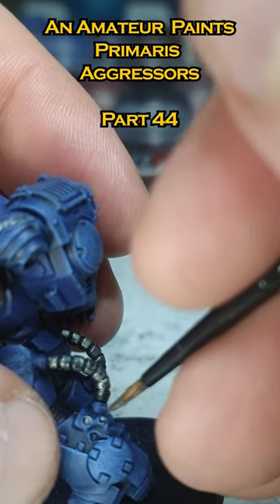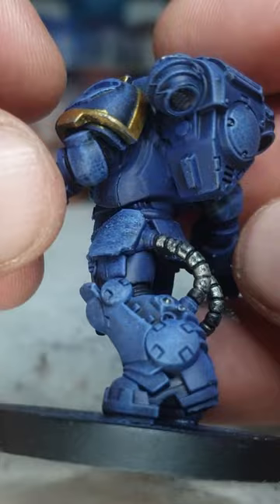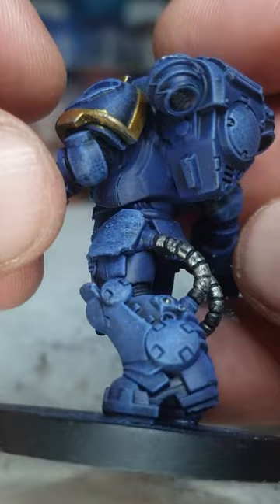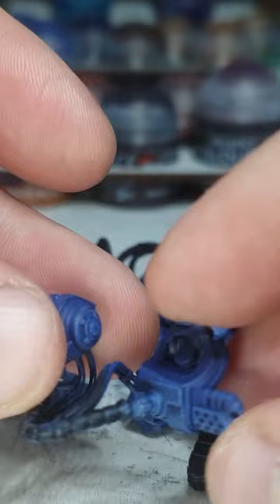An amateur paints Primaris Aggressors – Part 44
I make further progress in painting my first Warhammer 40,000 Primaris Aggressors!

Shoutout to my Sergeants:

CR
Caine!!!
bri w
Michael Davenport
bleddyn lawton
Pheonix's Den
Plague_da_Crow
Prophet of Future
captain something
Ben Laverty
Will Hart
Sineoclius
TheIrishMeatball
Trevor D
Skorpius
Jessy P
BrokeJaw
TheBatNaz
William Sims
Isaac Smith
WarJudge
Argon
Oldaloeink
Richard Silvers
Several Servals Separating
Bam
James Christodoulou
sfs.cloud9
Handyman
arnie nimbus
Caplonk'an Models
Tollie
Grant Melia
Blue Kermit
andré sjøberg
Cambo771
Thomas Lavery
J.T